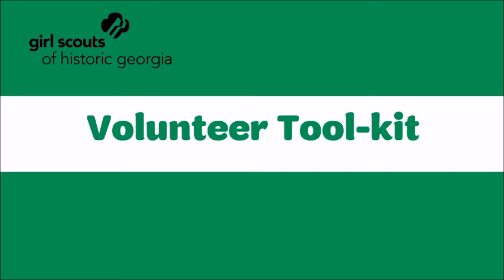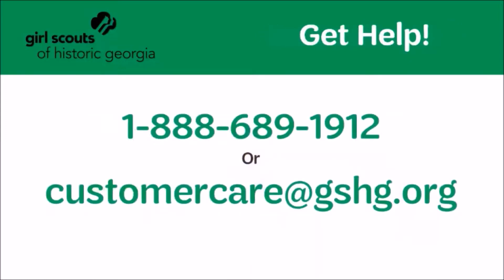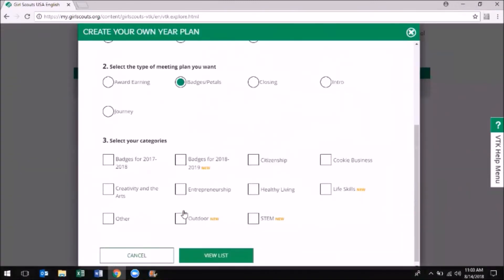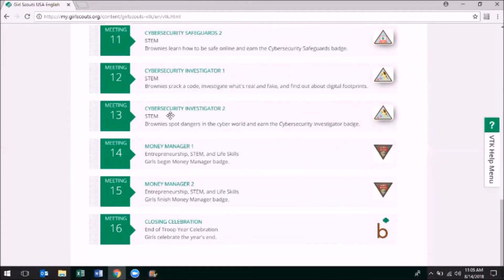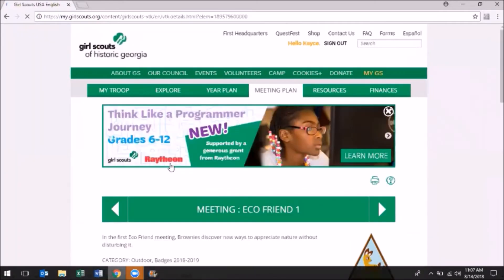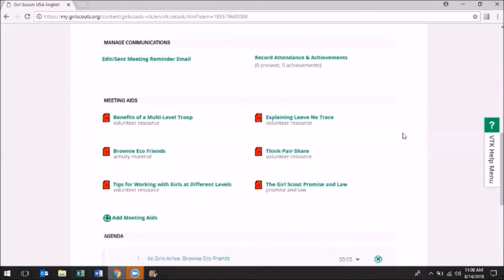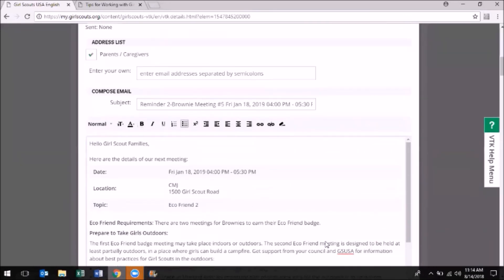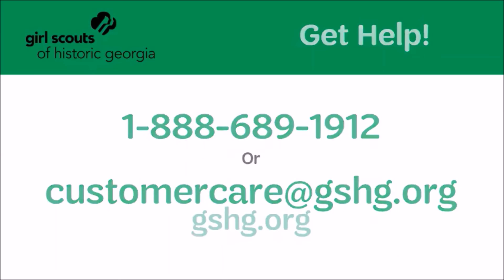2019 MY Volunteer Toolkit Tutorial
The Volunteer Toolkit is a digital resource that supports troop leaders and co-leaders, making the process of running a troop easier and more efficient.